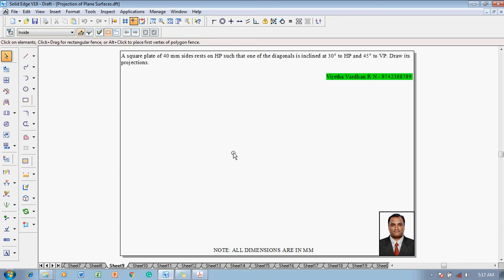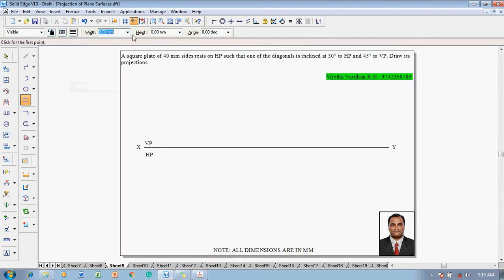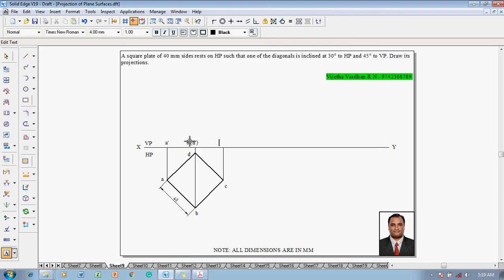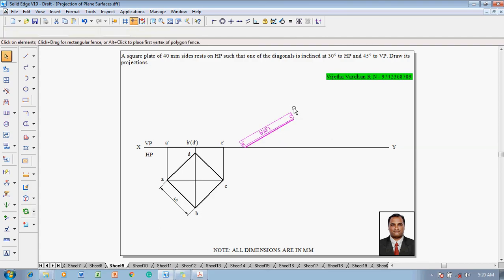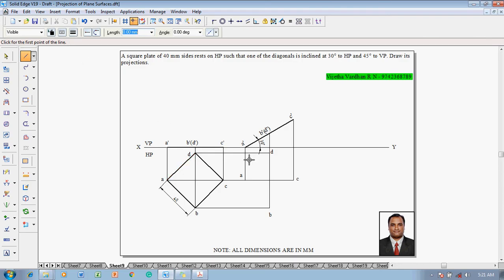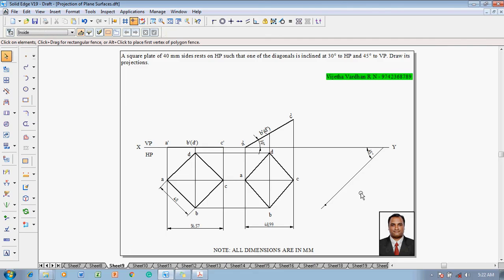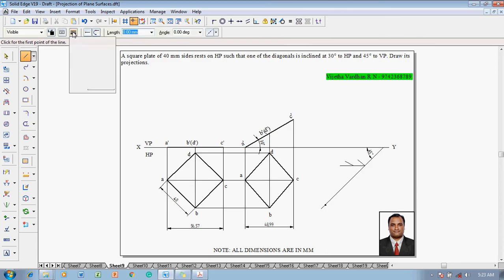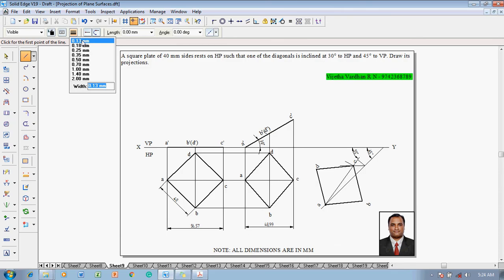Example 09 on Projection of Plane Surfaces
A square plate of 40 mm sides rests on HP such that one of the diagonals is inclined at 30 degrees to HP and 45 degrees to VP. Draw its projections.